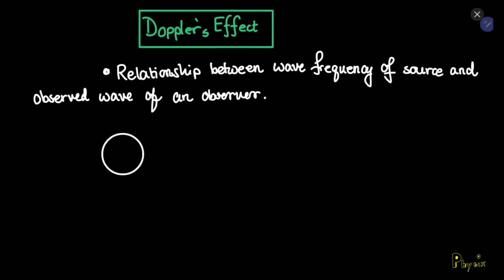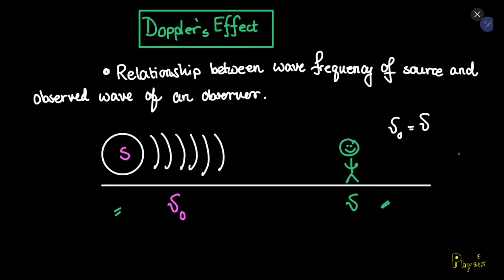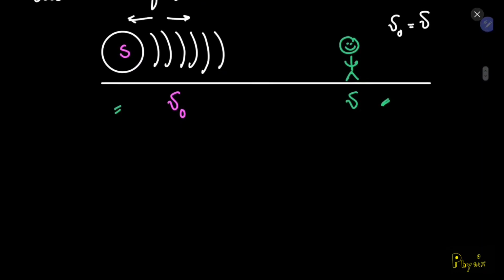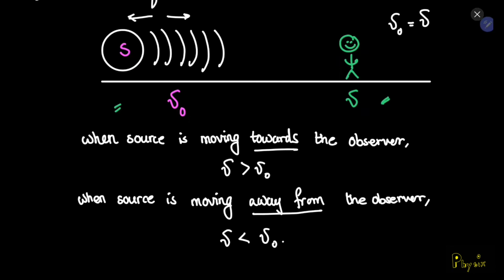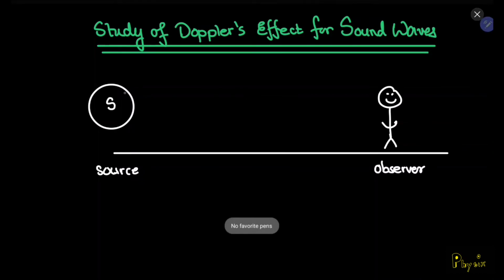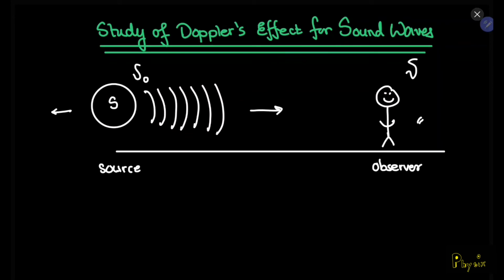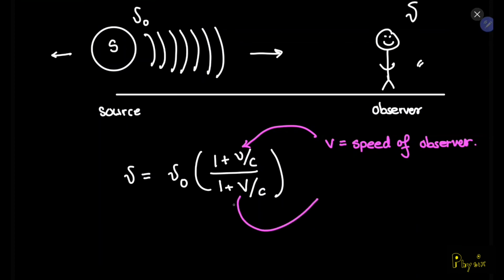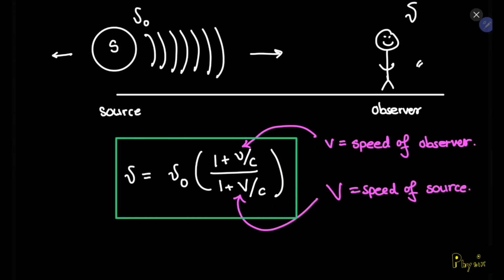Doppler's Effect for Sound Waves